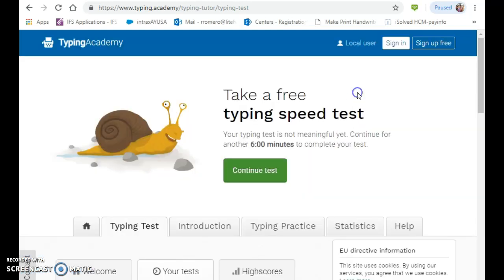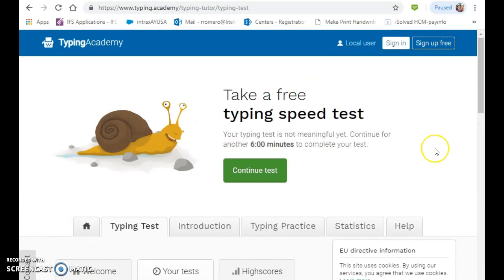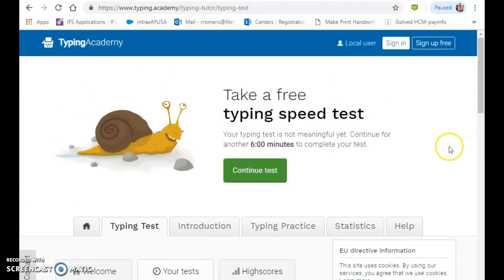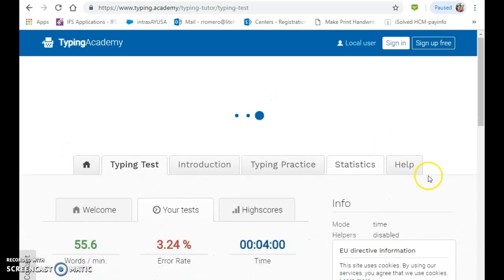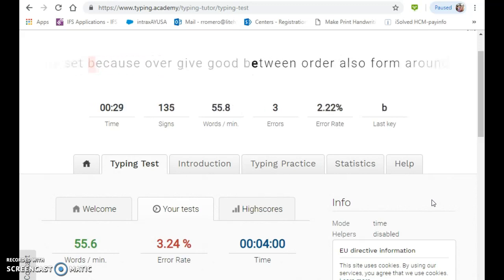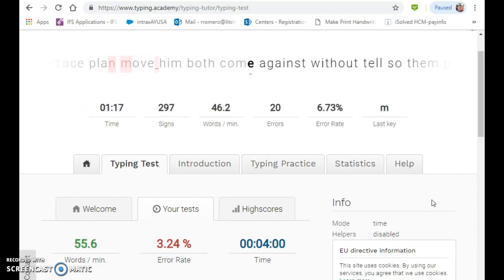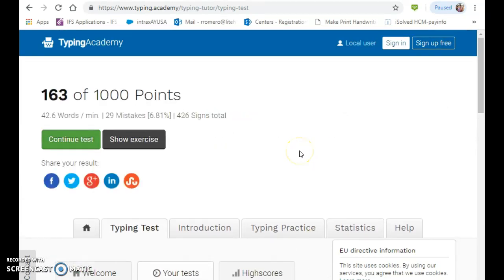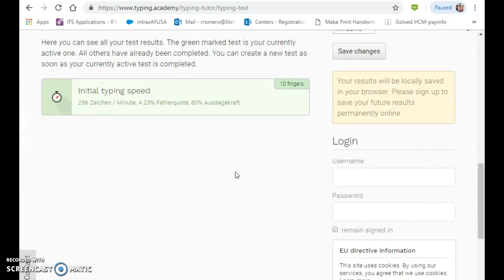How-To Test Your Typing Skill and Speed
How-To Video using Typing Academy